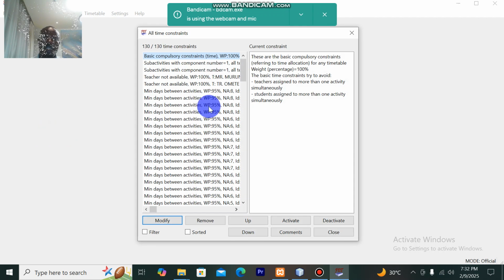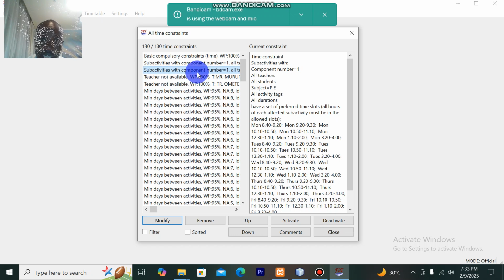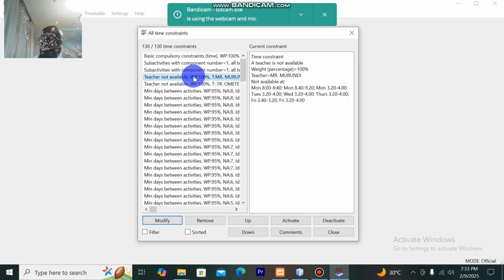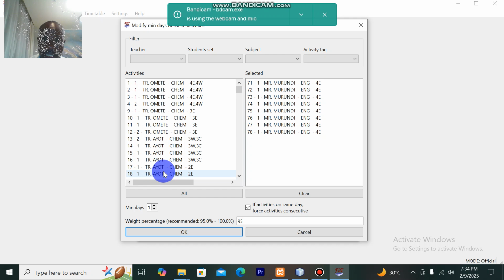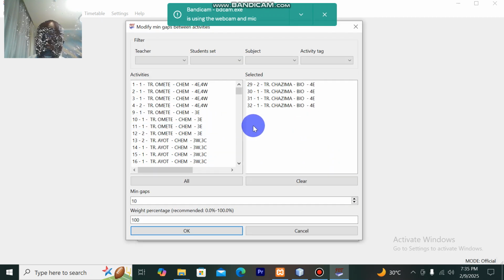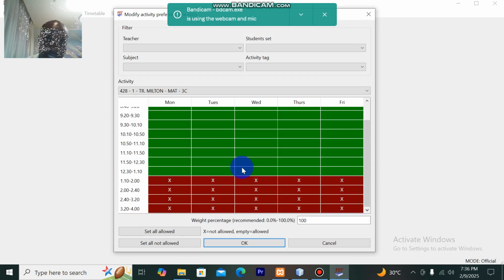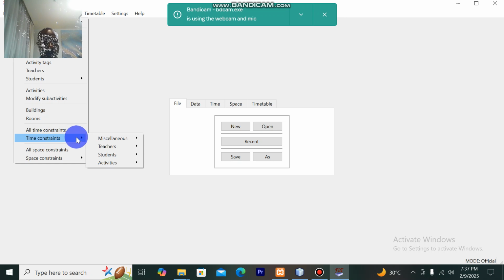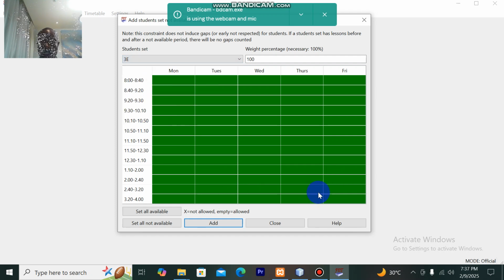FET Timetable Lesson 6 B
Constraints part B